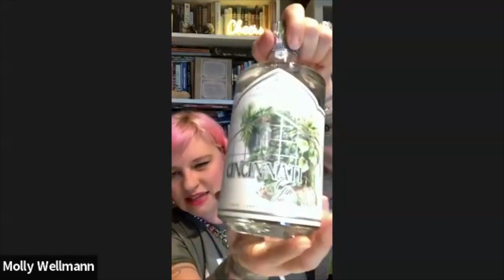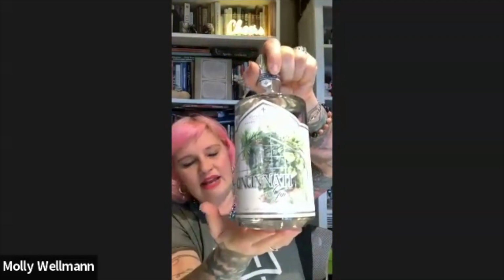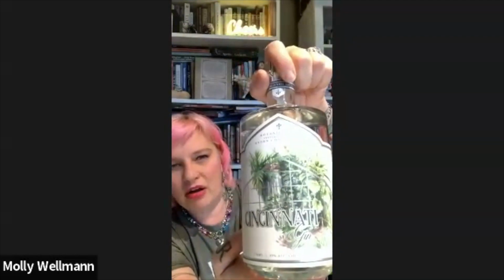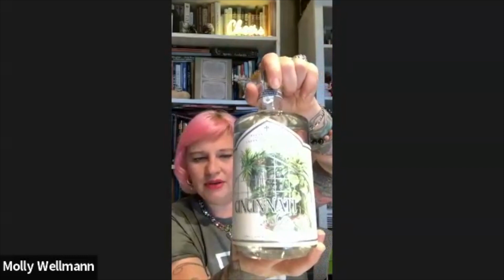Molly Wellmann's New Gin -- Cincinnati Gin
MollyWellmann -- the world's greatest bartender -- shares the story of Cincinnati Gin -- her latest project in the distilledspirits world.

Quick Bourbon Notes / Steve's Weekly Look at the World of Bourbon

Bourbon Zeppelin / A Publication Written for Bourbon Fans, by Bourbon Fans

Bourbon Gift Ideas on Amazon